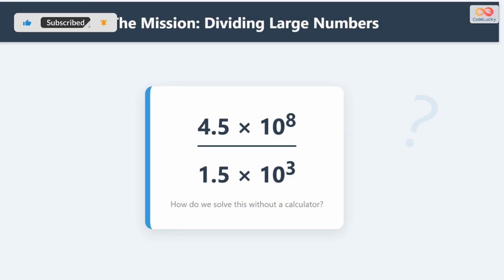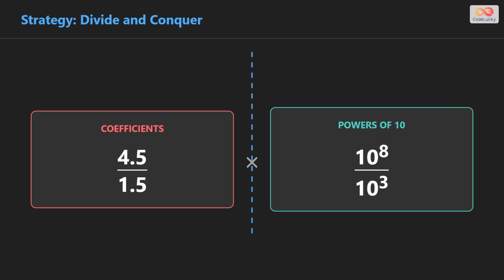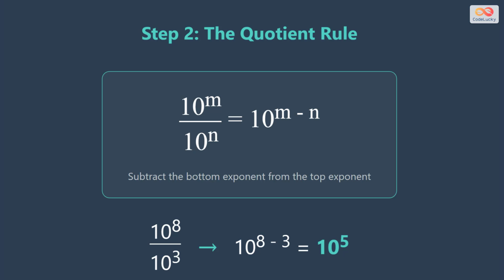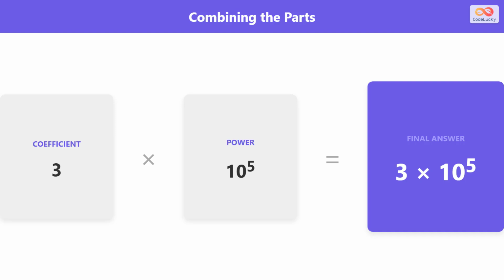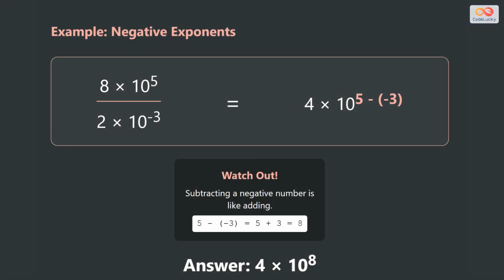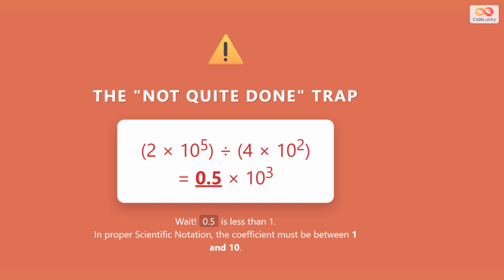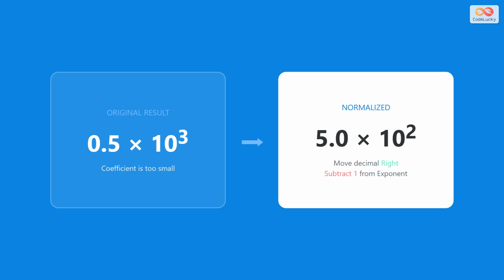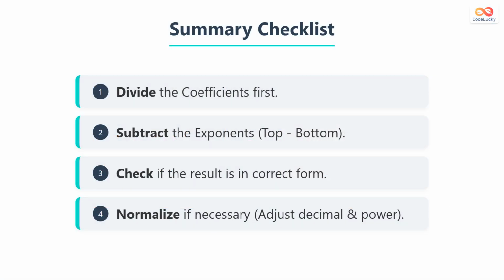Dividing Scientific Notation: The Quotient Rule Explained Simply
Learn how to divide numbers in scientific notation using the Quotient Rule! 🧮 This beginner-friendly algebra lesson breaks down the process into easy steps.

We will cover:
1. separating coefficients and powers of 10
2. using the exponent subtraction rule
3. handling negative exponents
4. normalizing your final answer.

Whether you are studying for a math test or just brushing up on algebra skills, this video will make scientific notation easy to understand. No calculator needed! 🎓✨

Chapters:
00:00 - Dividing in Scientific Notation
00:11 - The Mission: Dividing Large Numbers
00:28 - Strategy: Divide and Conquer
00:43 - Step 1
00:57 - Step 2: The Quotient Rule
01:17 - Combining the Parts
01:32 - Example: Negative Exponents
01:57 - The "Not Quite Done" Trap
02:18 - Fixing Normalization
02:40 - Summary Checklist
02:58 - Outro